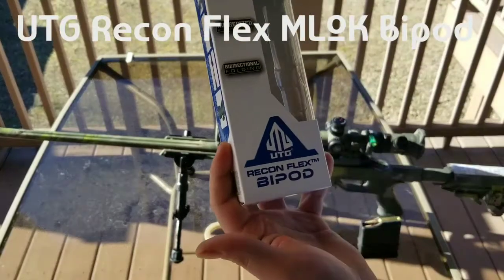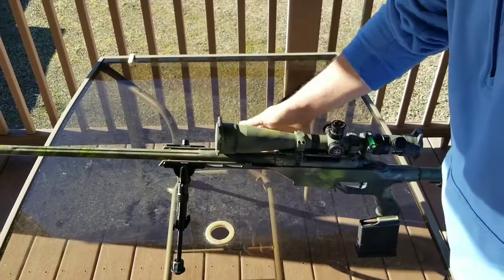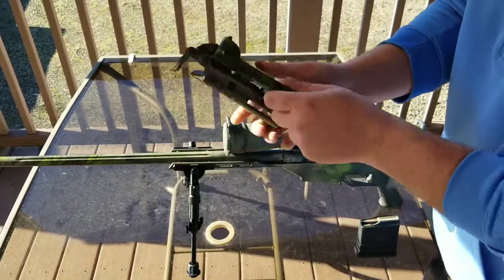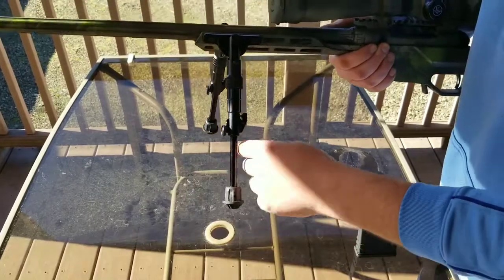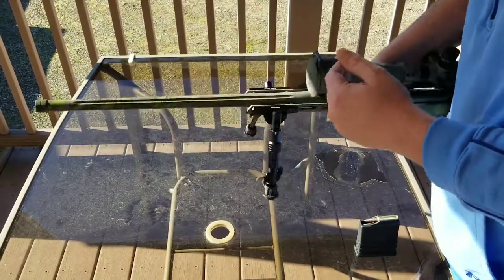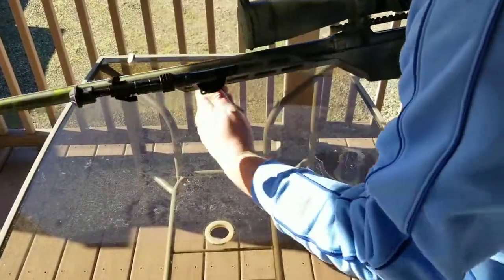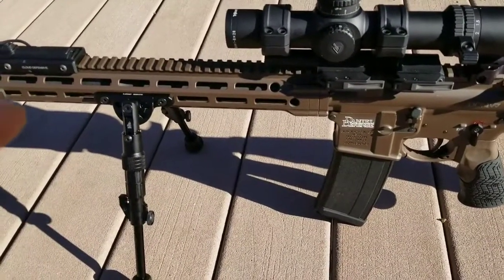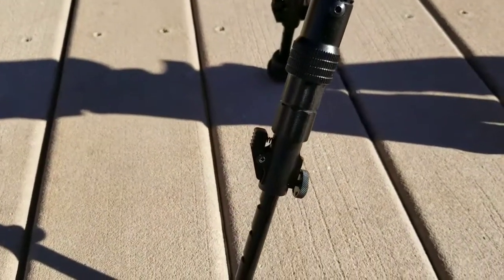MLOK bipod UTG Recon Flex